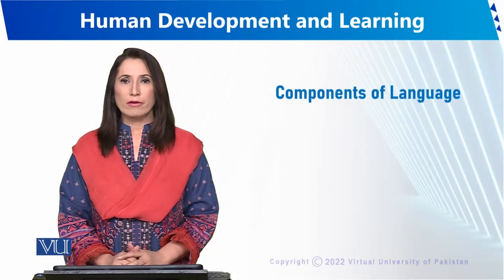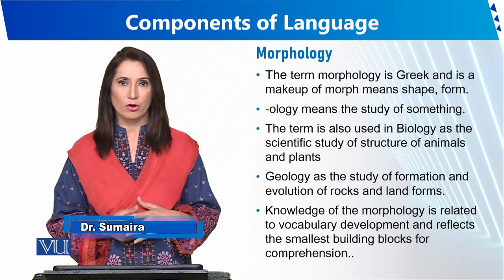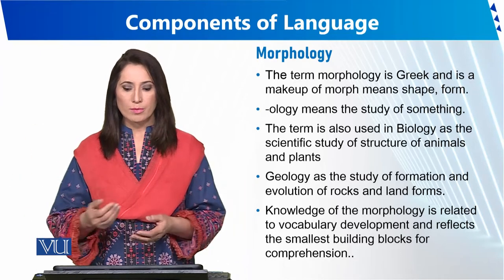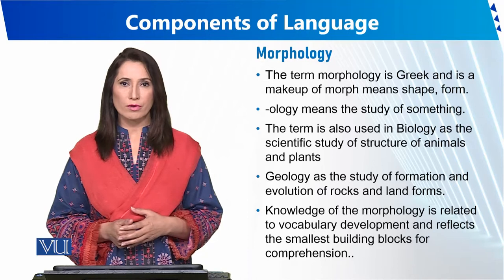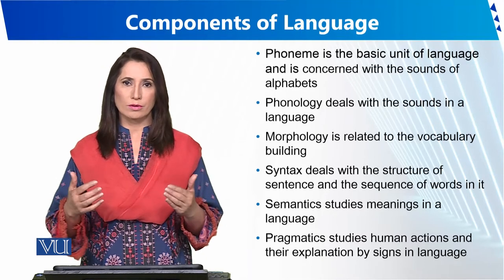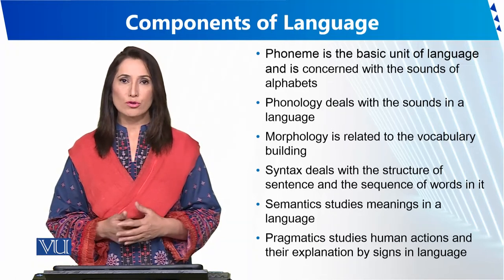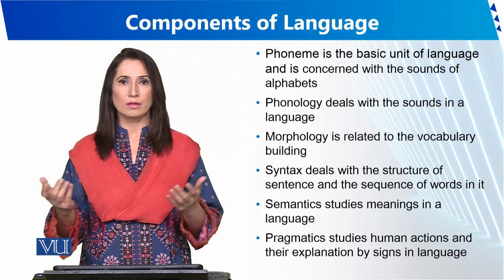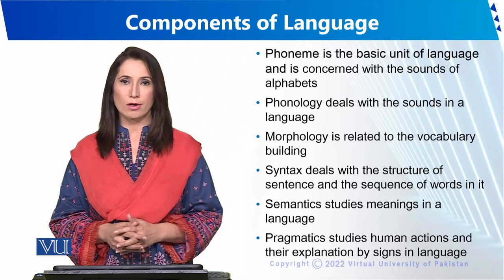Components of Language | Human Development and Learning | EDU302_Topic099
Topic099 - Components of Language
By Dr. Sumaira Rashid